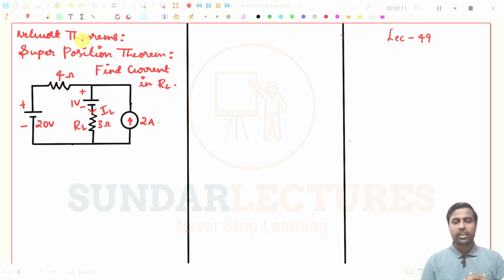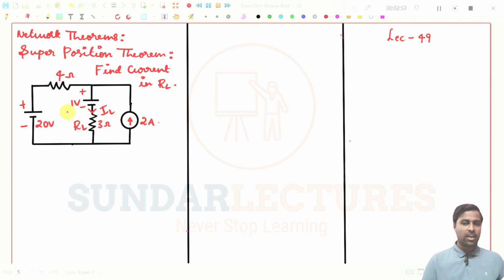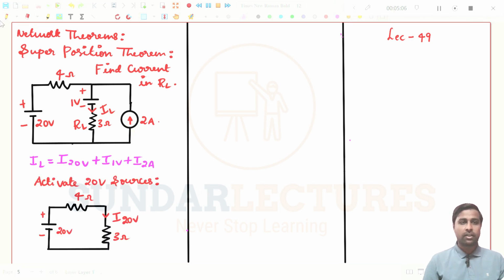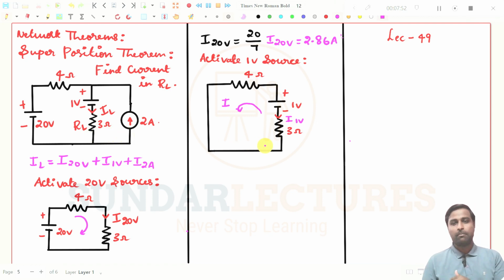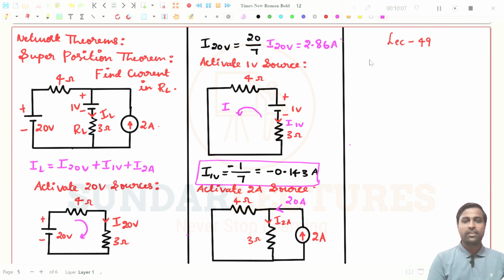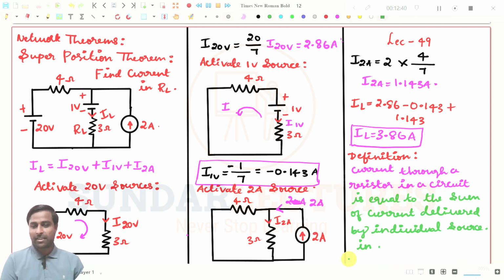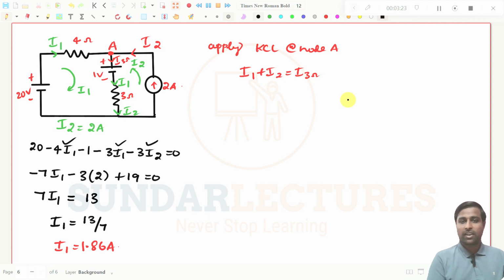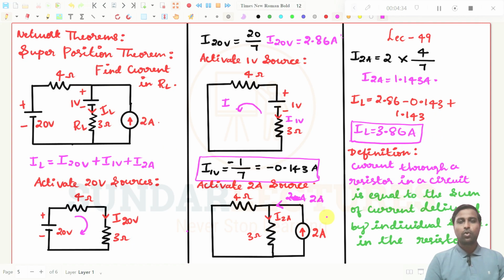Super Position Theorem: Lecture: 49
Concepts of the Super Position Theorem and its Applications with Numerical Examples.
Transcript